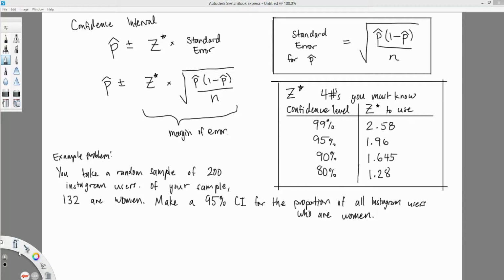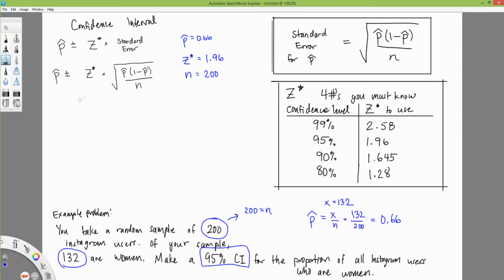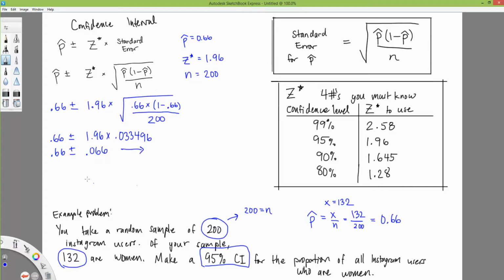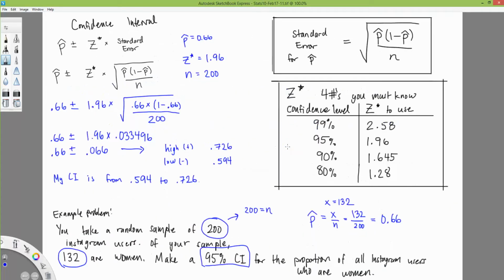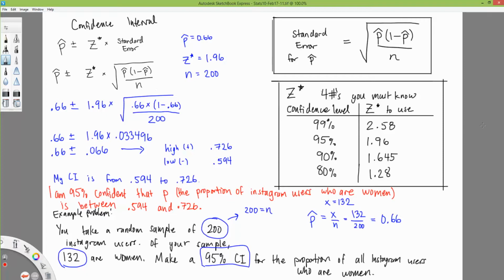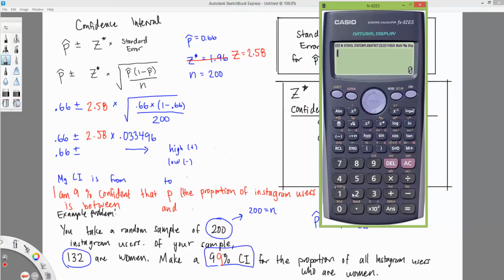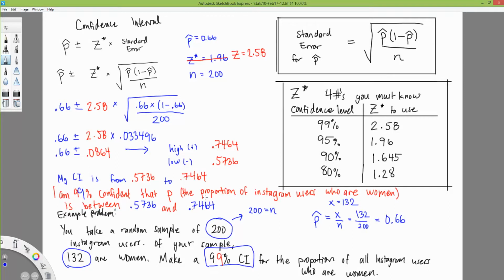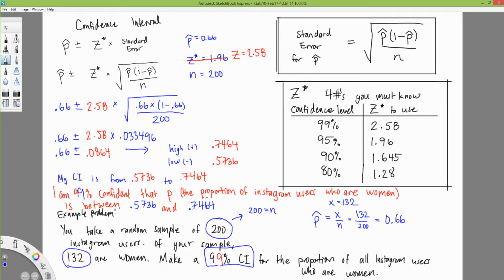Stats XL10 Lecture Feb 17, 2015 Part 4